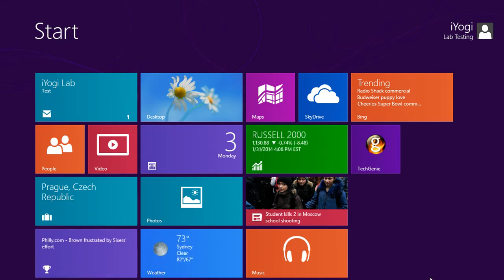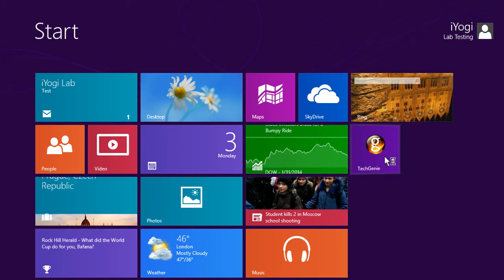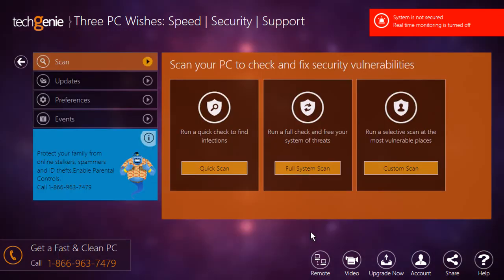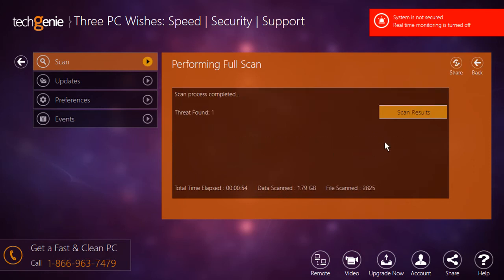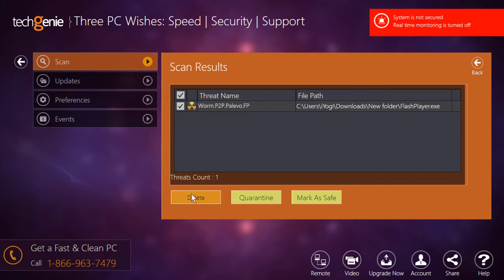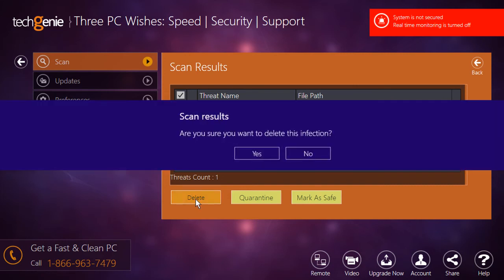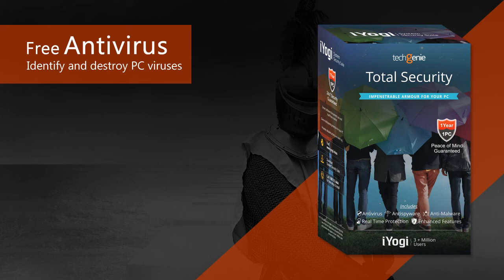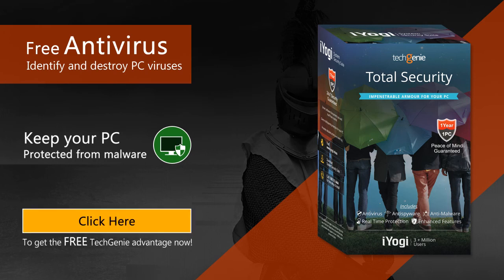How to remove Worm.P2P.Palevo.FP from your computer using TechGenie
A computer worm is a type of virus that infects data and can cause network failures, slow Internet connections and loss of system files. Want to remove Worm.P2P.Palevo.FP from your computer using TechGenie? Follow the easy steps shown in this video.